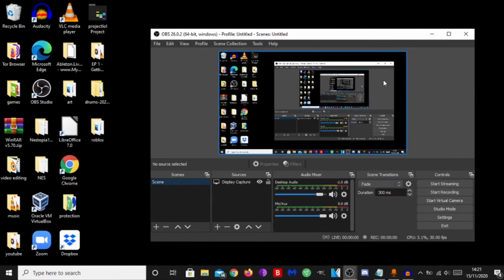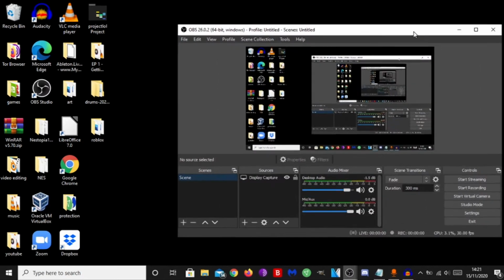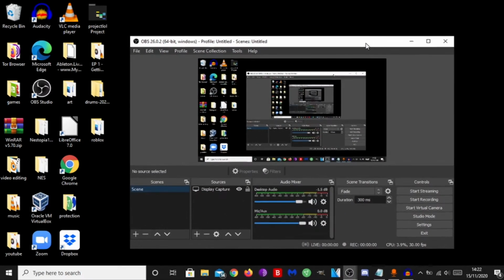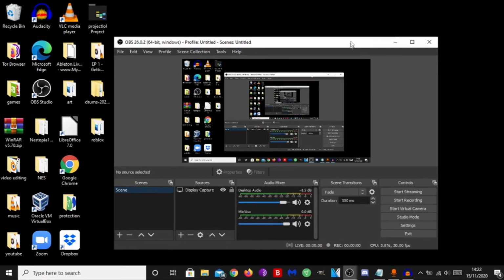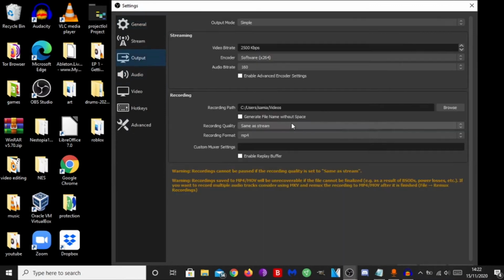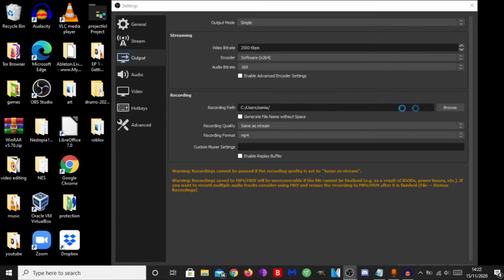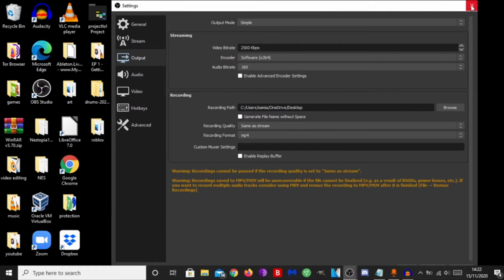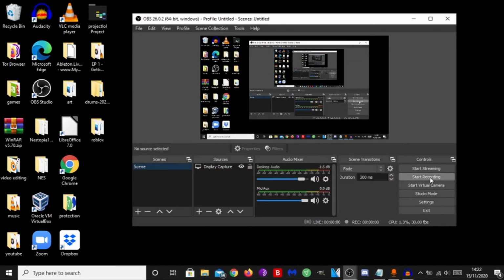How to make OBS STUDIO export videos to DESKTOP!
In this video I will be teaching you how to make OBS Studio always export your videos to the desktop. I hope this worked for you!